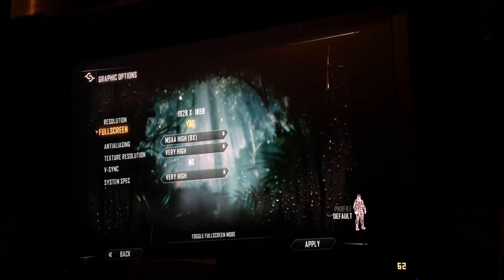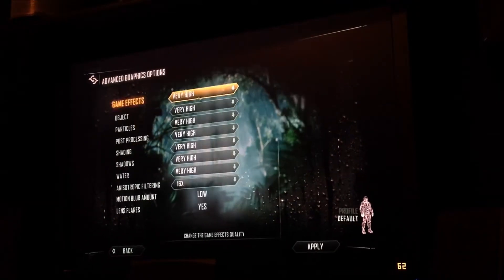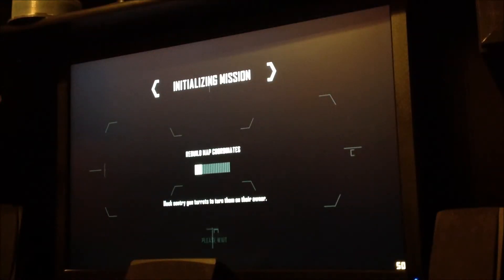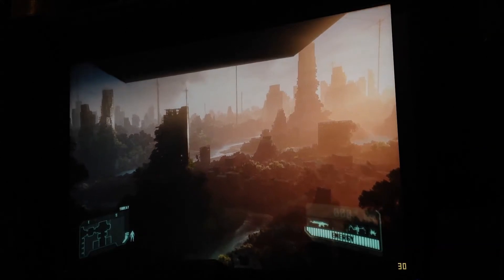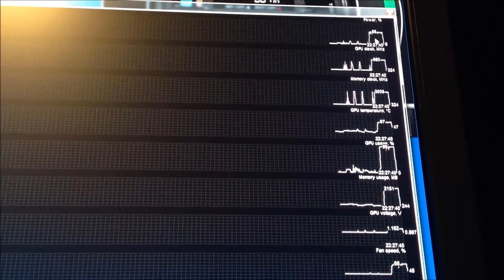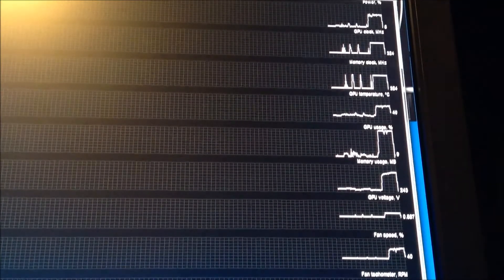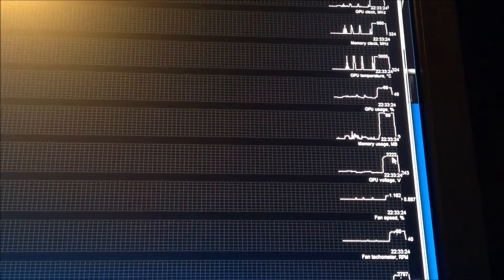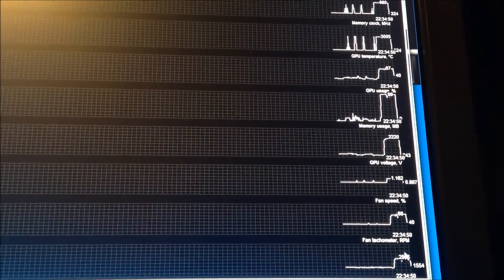CRYSIS 3 FPS DEMO ON POWERFUL GTX TITAN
[Part 4] FPS VIDEO OF CRYSIS 3 USING THE NEW EVGA GTX TITAN VIDEO CARD.

Game Settings

1920x1080
Very High Settings
Motion Blur Low
MSAA 8X
EVGA GEFORCE GTX TITAN
Intel Core i7 980x
Nvidia Driver 314.14 Used For This Video
Fraps Running To Show FPS
I Pad 3 Used To Record Video